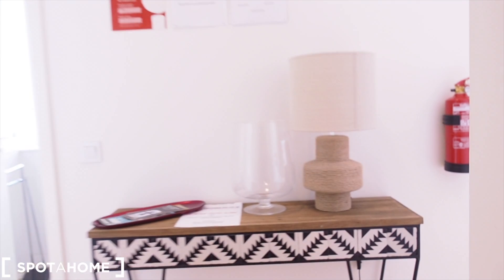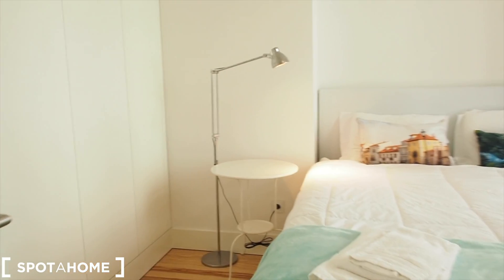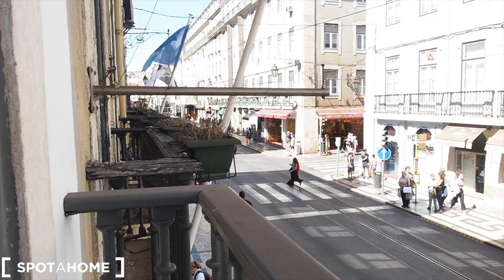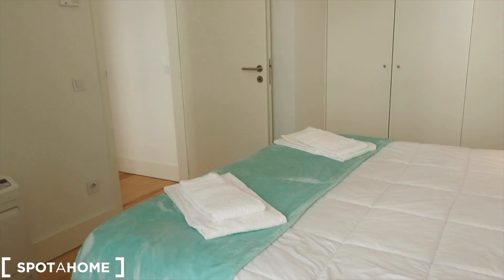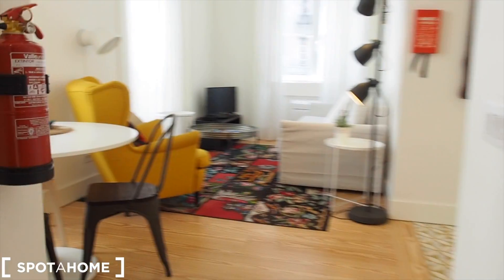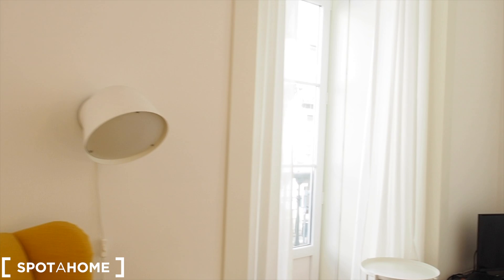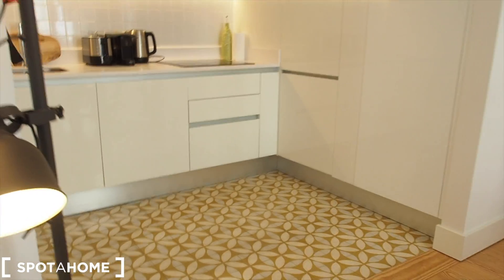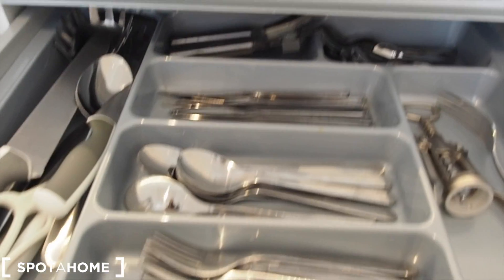Lovely 1-bedroom apartment with AC for rent in Santa Maria Maior - Spotahome (ref 348671)